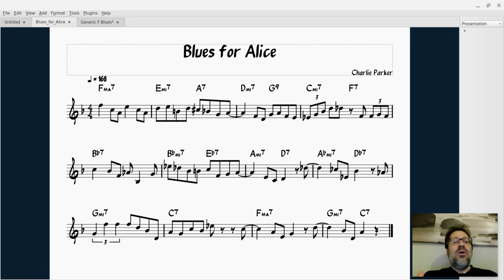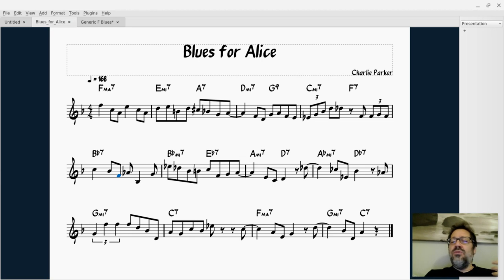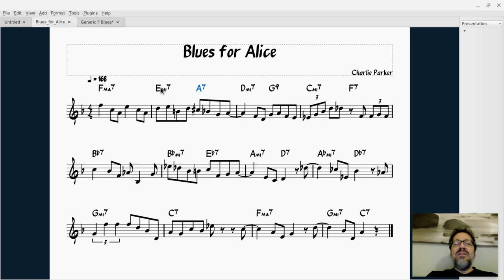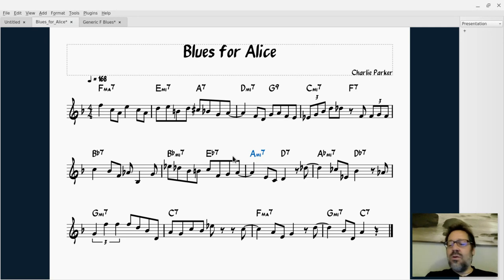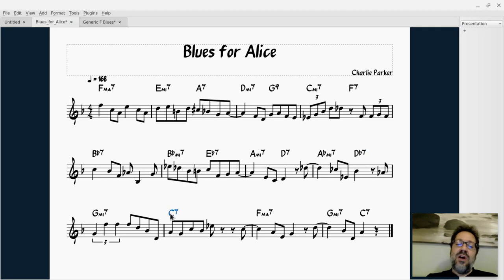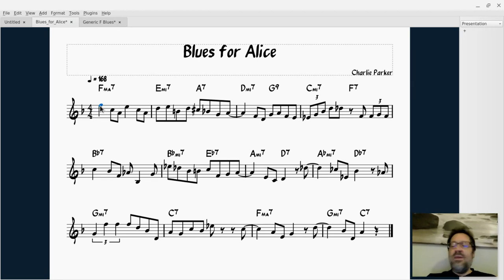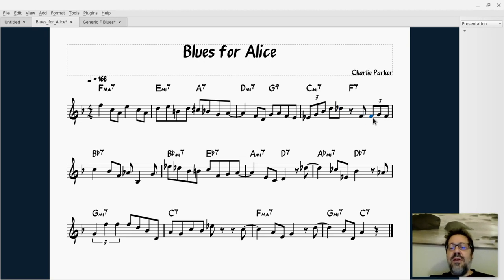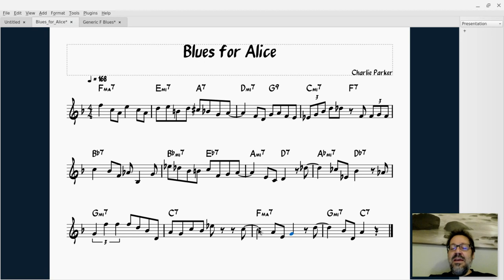The Making of... Blues for Alice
Happy Bird-day!  To commemorate the 100th anniversary of the birthday of Charlie Parker, I am sharing my analysis of one of his classic compositions, "Blues for Alice".

Here is Parker's own classic recording of the tune, please give it a listen:

And for more on all the theory I discuss, check out the resource in my the Mastering MuseScore School: